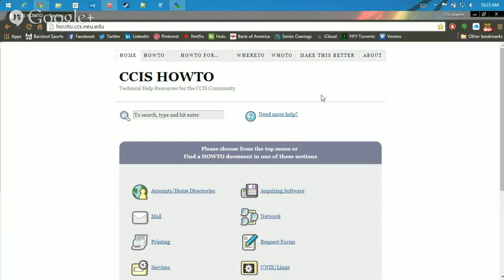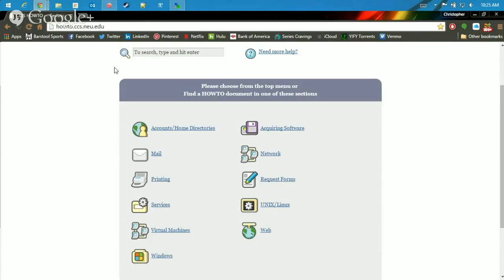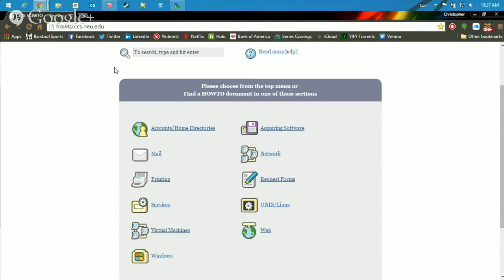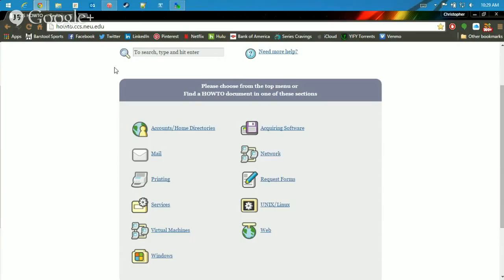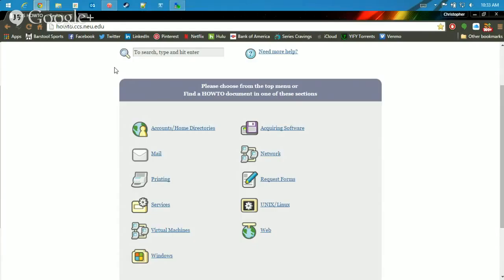Overview 1 - HowTo/Linux/CCIS Home Page